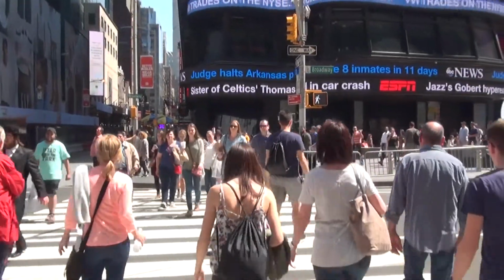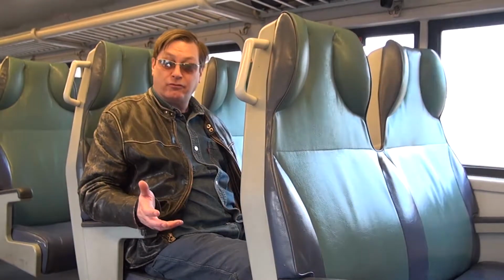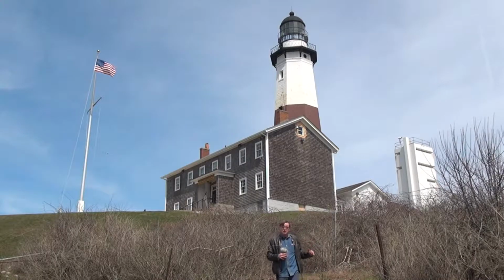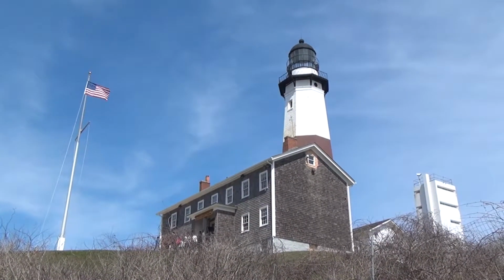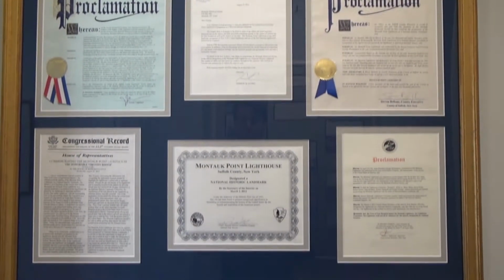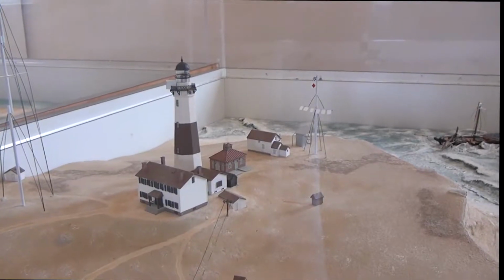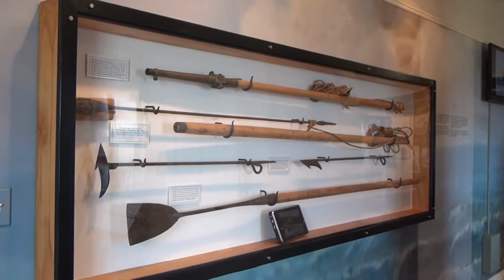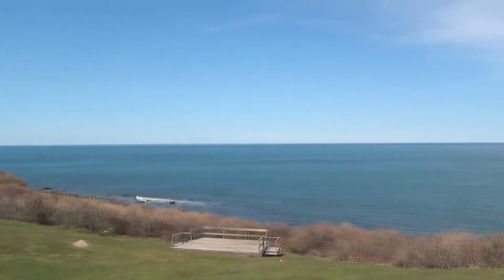ON THE RAILS: EPISODE ONE MONTAUK {2D}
Join host E. James Smith as he escapes the chaos of midtown Manhattan on a train to Montauk and climbs the historic lighthouse that was commissioned by George Washington in the 1790s.  The location also housed Theodore Roosevelt and the Rough Riders and was visited by President McKinley.  Thrilling video.  Fun time!  See the the 3D version!